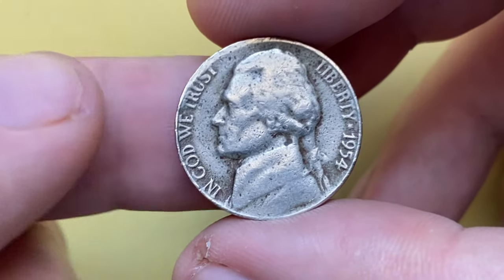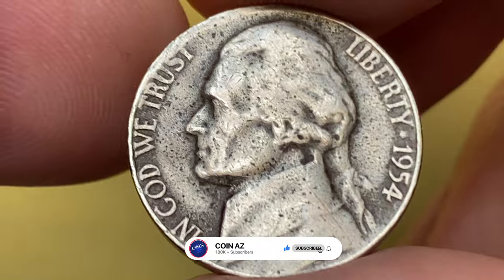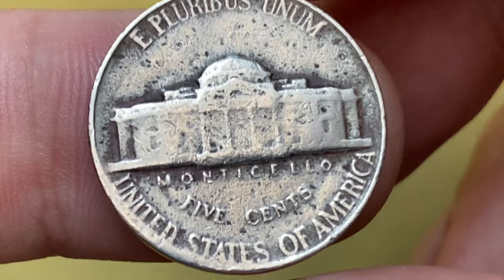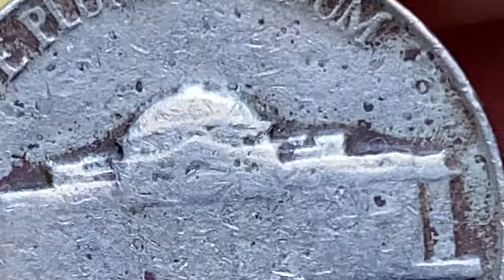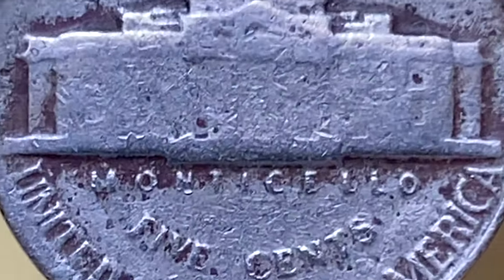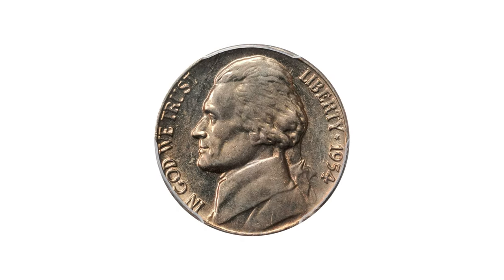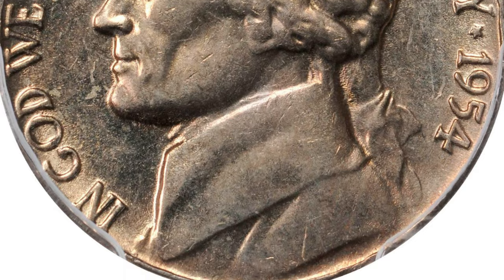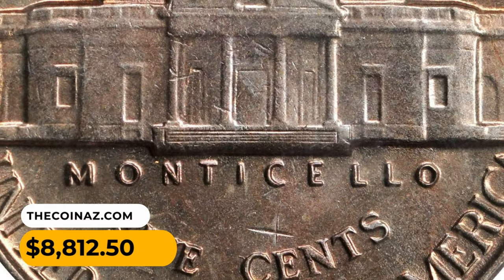$8,812 for a 1954 nickel coin? Find it!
Uncover the secret of the 1954 nickel in this intriguing video. Learn about the mystery behind this unique coin and its hidden story.